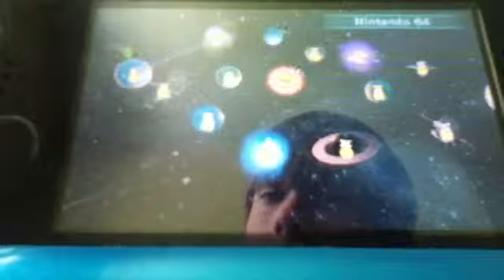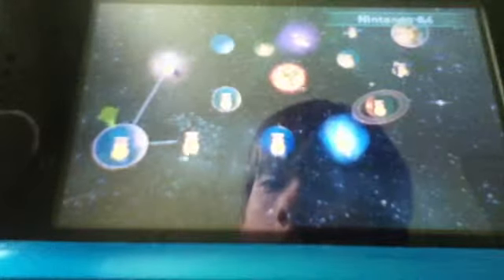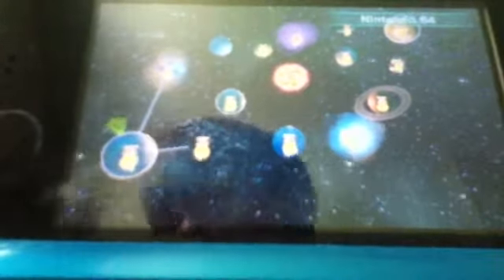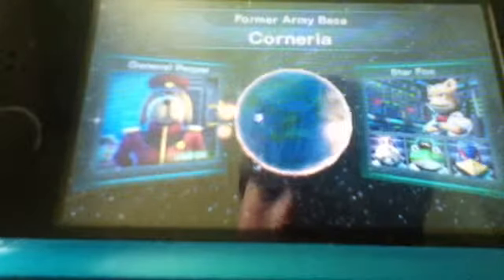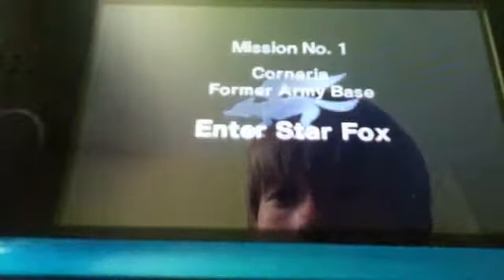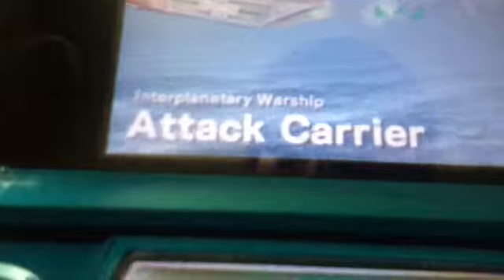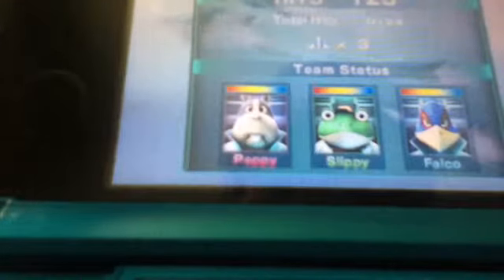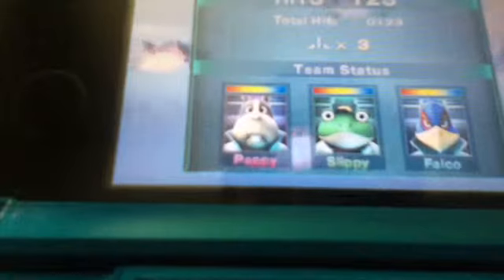Let's play star fox 64 3d part 1 slippy is annoying